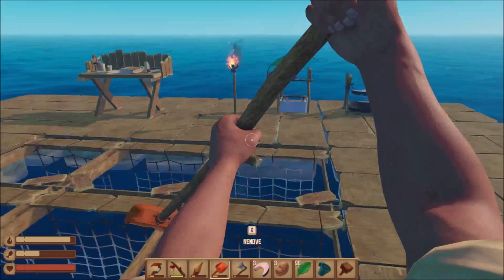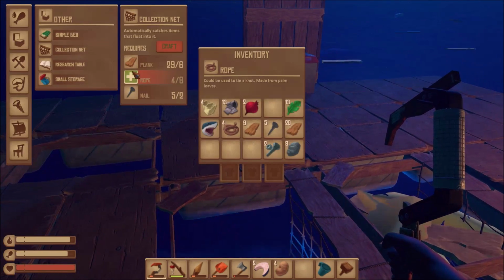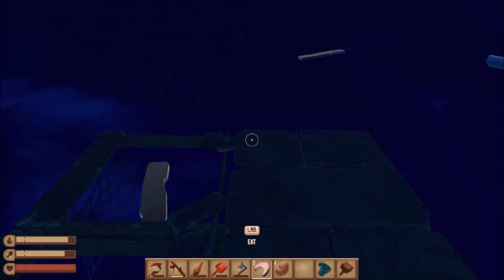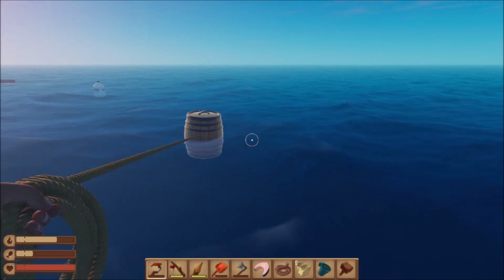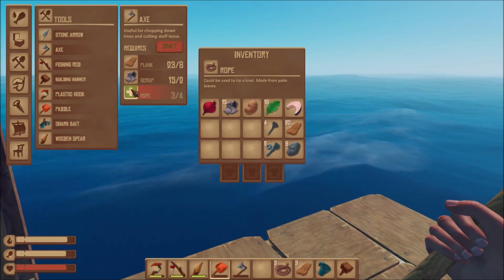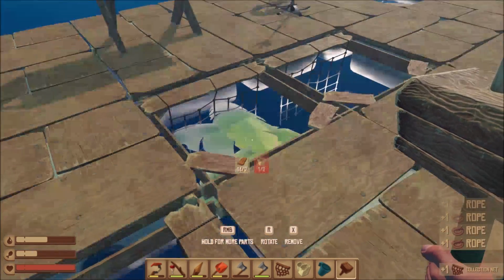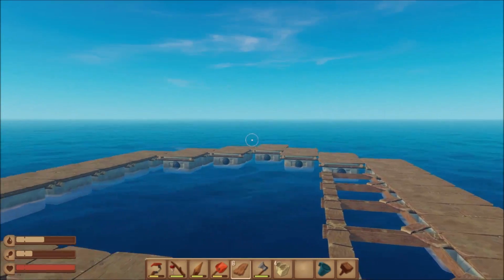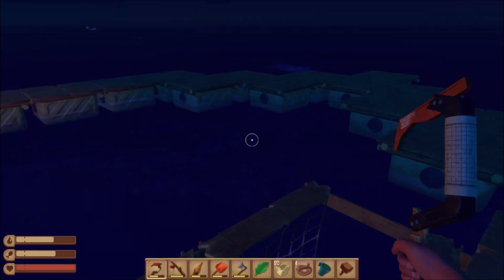[1x04] RAFT! - Raft Expansion!!!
KnowItAllDM plays RAFT and must try to survive.

KnowItAllDM begins expanding the raft to begin building his ship.